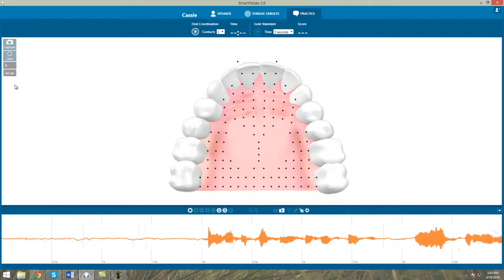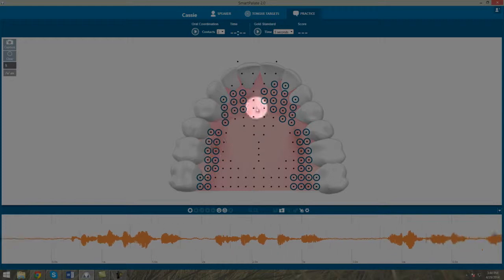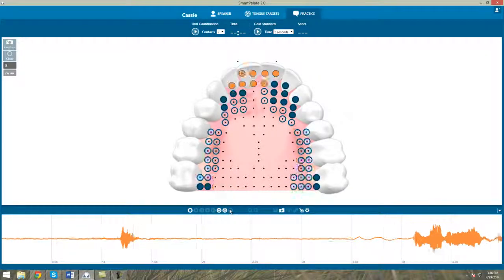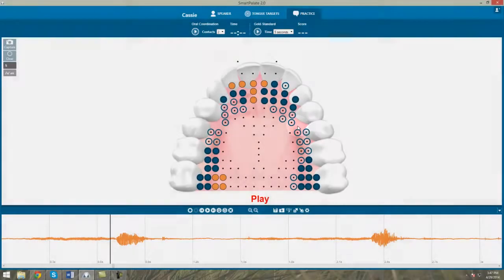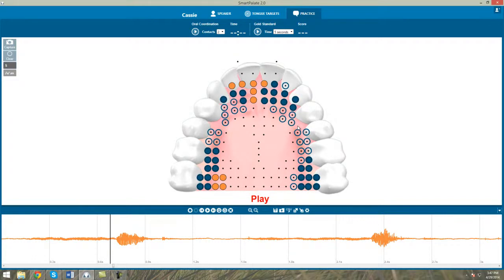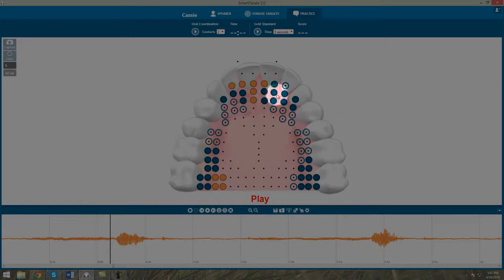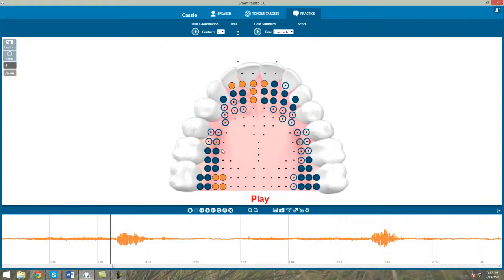/s/ Articulation Errors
An explanation of some common articulation errors for the /s/ phoneme.